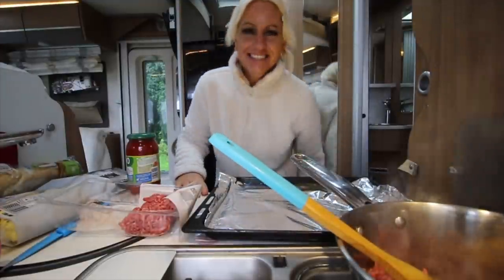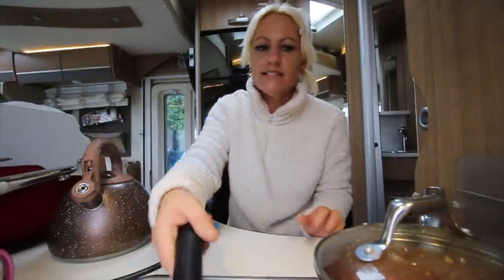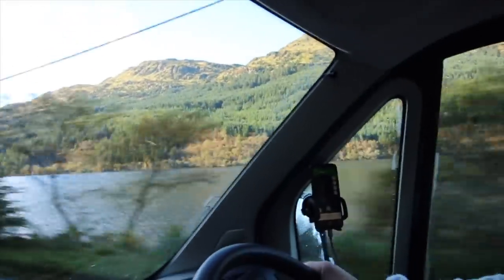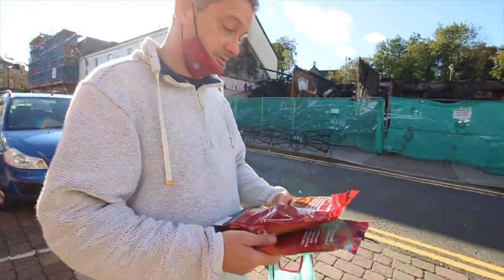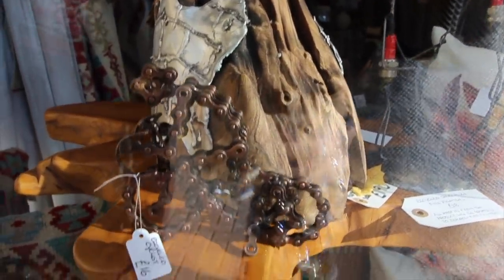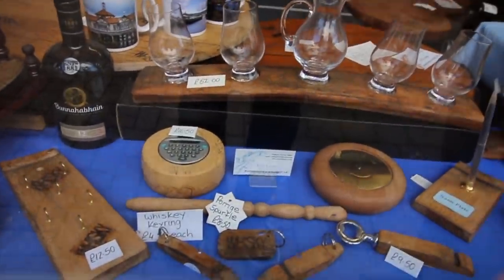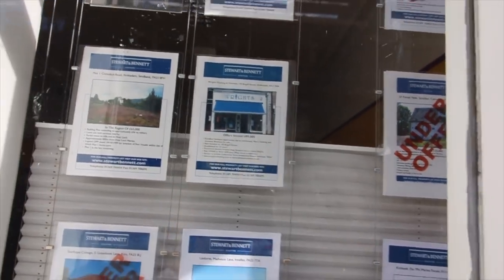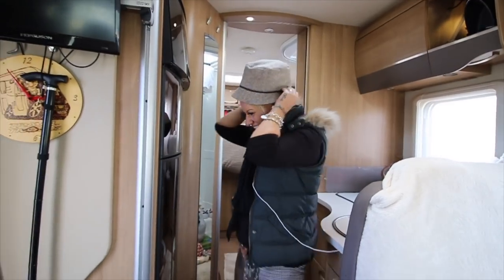We Have A STALKER! - FOLLOWED Around Scotland!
Shock for us both today as we find out we are being followed around Scotland when we keep seeing the same man following us and then a scary message on Facebook to follow. Before then we awake to some beautiful views and head on to Dunoon for a town tour and more goodies.